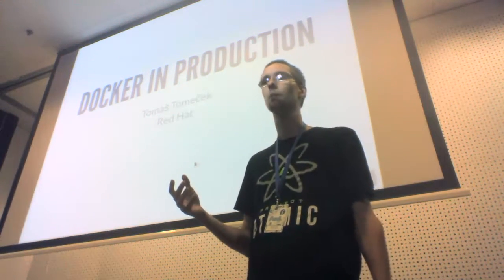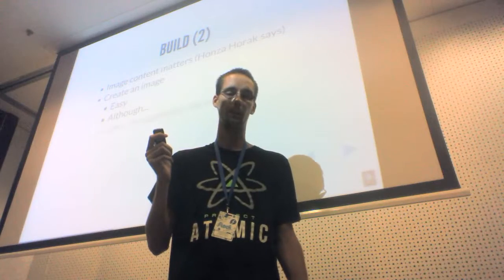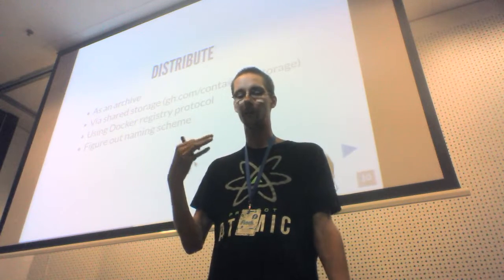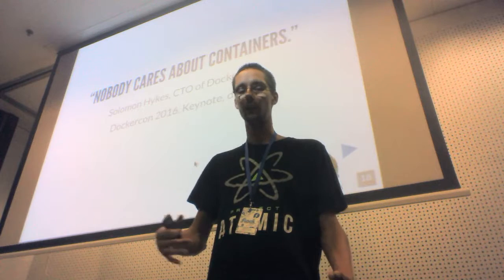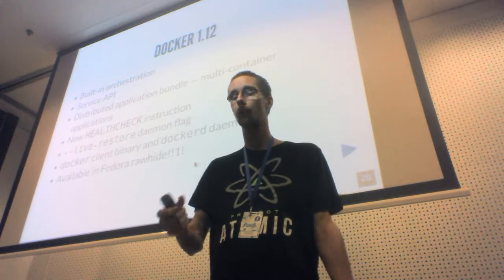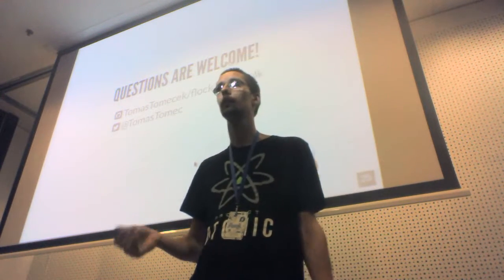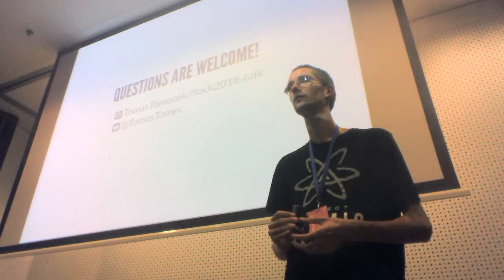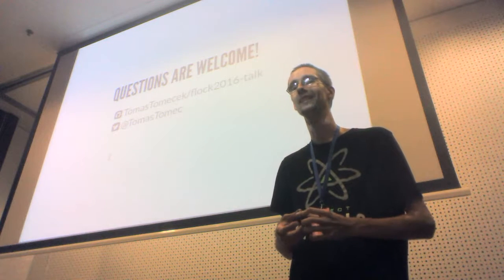Flock 2016 - Docker in Production, Tomas Tomecek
Docker engine is here for more than three years. One would say that it's long enough to be proven stable and usable in production. This talk should present current state of art of the whole docker ecosystem and how hard is to use containers in production.